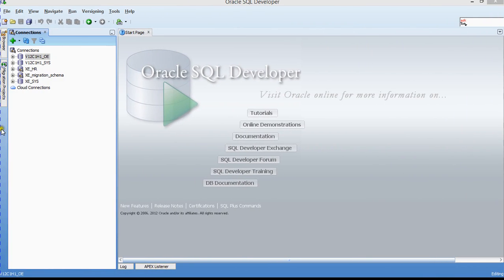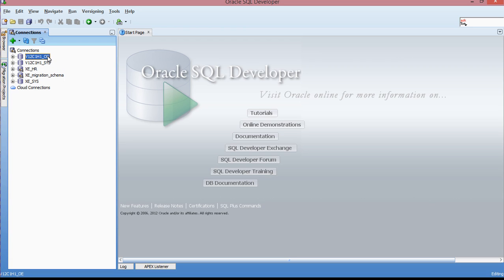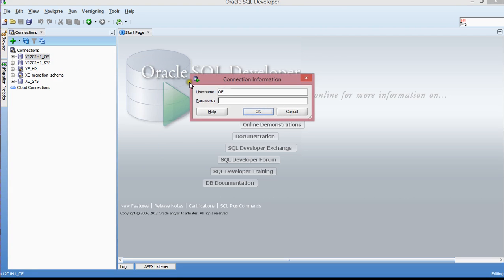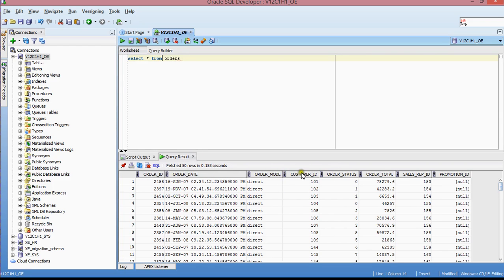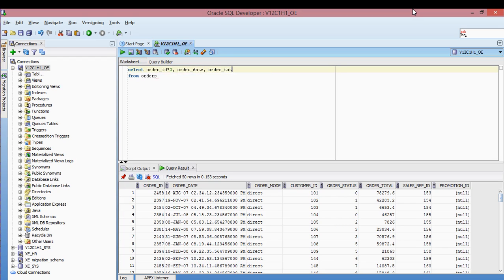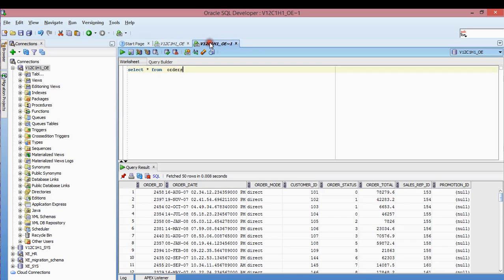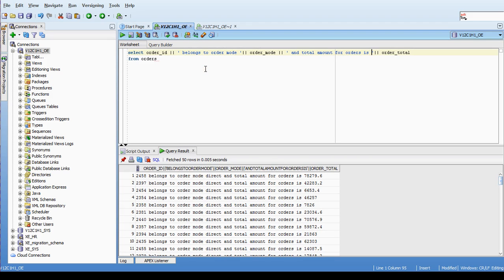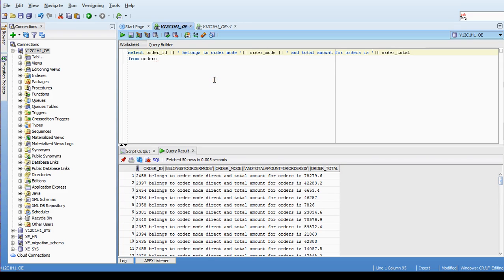Oracle SQL Developer Series: Lesson 5 How to perform calculations, display string in result sets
In this tutorial you will learn how to perform calculations using SQL Developer. Also you will learn to create strings for results set.